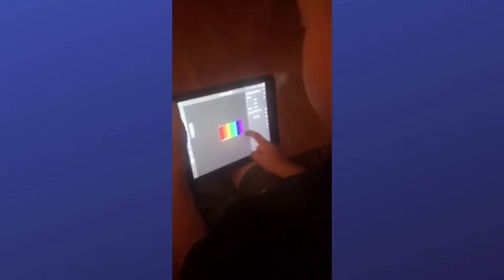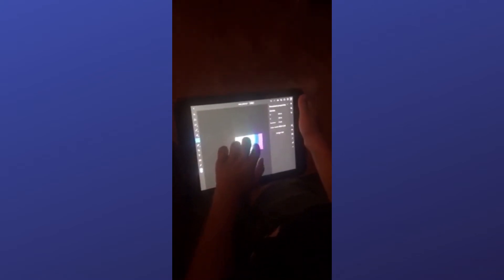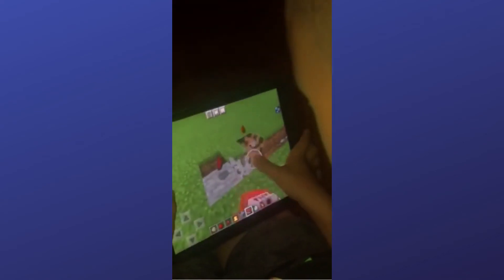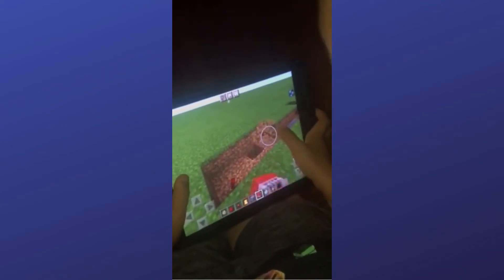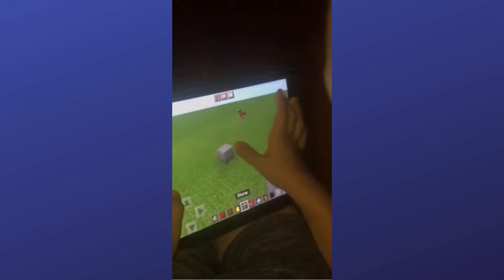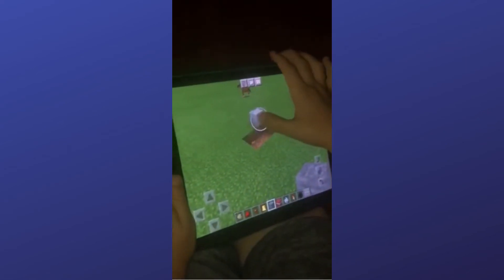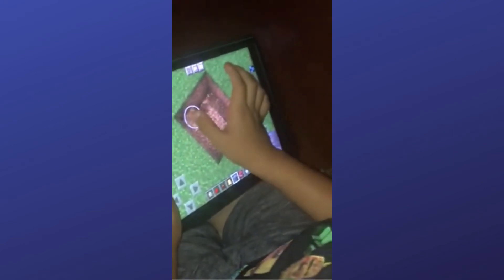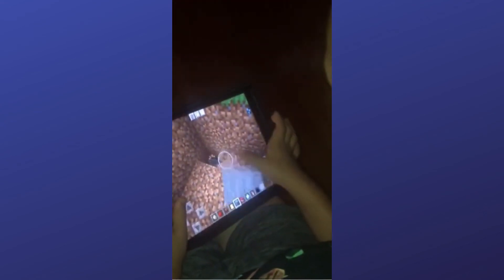How to Install Minecraft Mod on iPad Tutorial | Grade School Gamers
In this video, we bring to you, How to Install Minecraft Mod on iPad Tutorial | Minecraft Tutorial | Grade School Gamers
Hey everyone! Our kid love to play GAMES and doing FUN stuff! He loves gaming and making up videos for you!

ALL VIDEOS ARE PROTECTED UNDER COPYRIGHT.